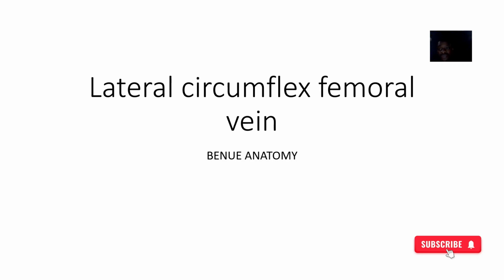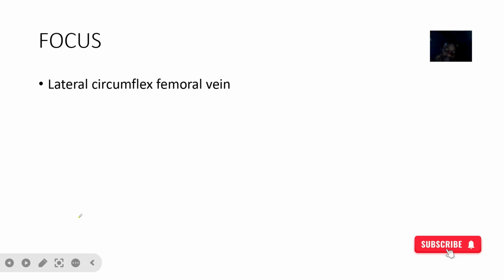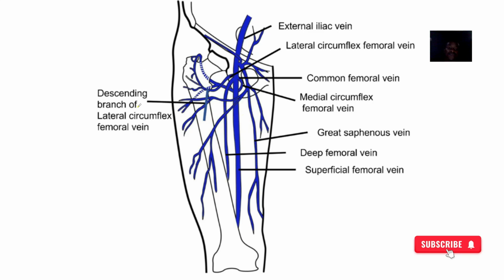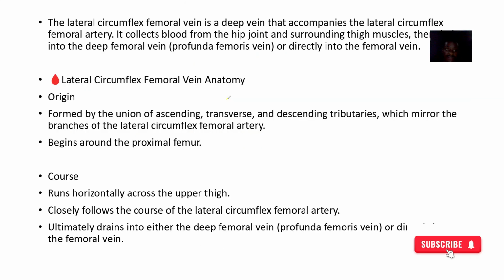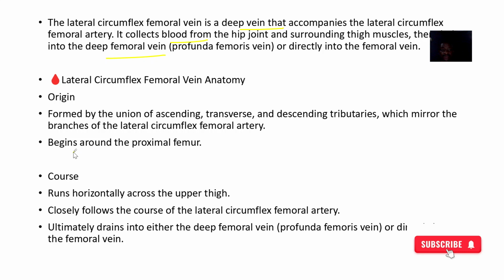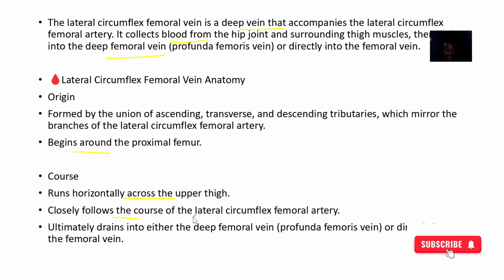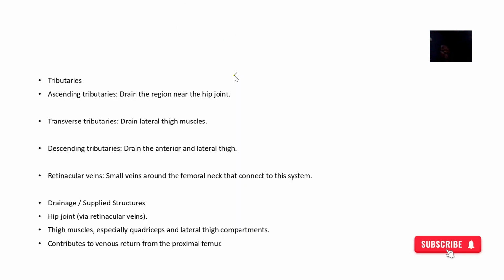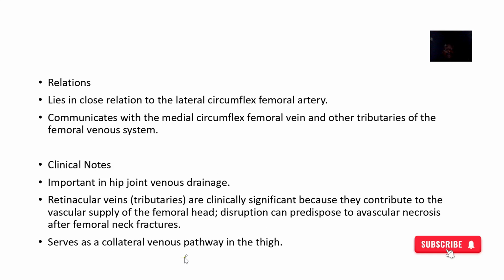Lateral circumflex femoral vein; Anatomy, Origin, Course, Tributaries, Drainage, Relations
📍 Anatomy Overview
Type: Deep vein of the thigh.

Origin: Formed by tributaries accompanying the lateral circumflex femoral artery.

Course:

Runs alongside the lateral circumflex femoral artery.

Collects blood from the anterior and lateral thigh muscles.

Drains into the profunda femoris vein (deep femoral vein), which then empties into the femoral vein.

🩸 Tributaries
The vein mirrors the branches of its artery:

Ascending branch vein → drains upper lateral thigh, tensor fasciae latae, gluteal region.

Transverse branch vein → drains lateral thigh and vastus lateralis.

Descending branch vein → drains lower lateral thigh, rectus femoris, and vastus intermedius.

💡 Structures Supplied (via drainage)
Muscles:

Vastus lateralis

Rectus femoris

Tensor fasciae latae

Gluteal muscles (partially)

Regions:

Lateral and anterior thigh

⚠️ Clinical Significance
Deep vein thrombosis (DVT):

As part of the deep femoral venous system, thrombosis here can contribute to proximal femoral vein clots.

Surgical relevance:

Important in orthopedic and vascular procedures involving the femur and thigh.

Collateral circulation:

Provides venous return pathways in case of femoral vein obstruction